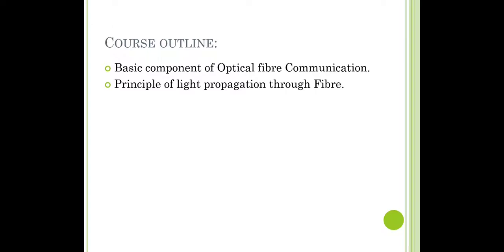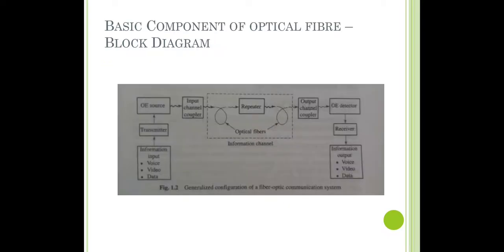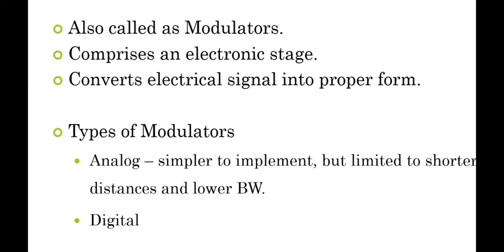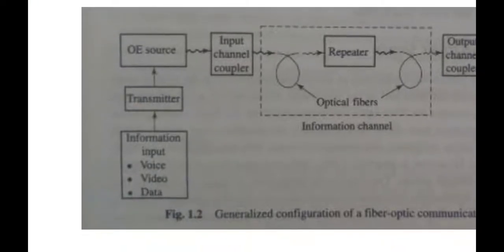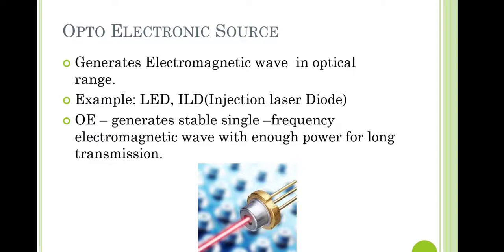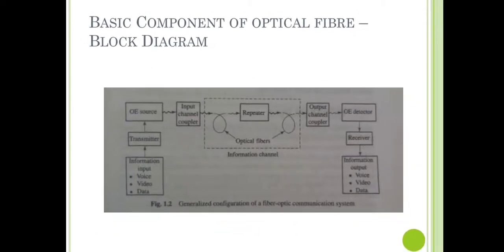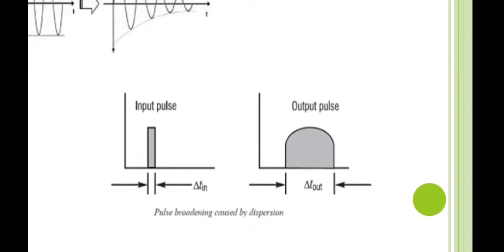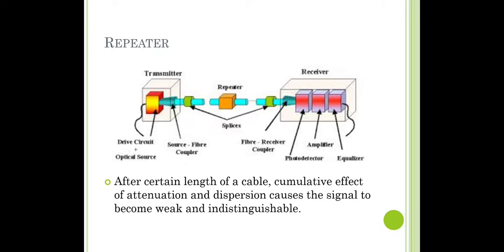Optical Fibre Communication-Part 1